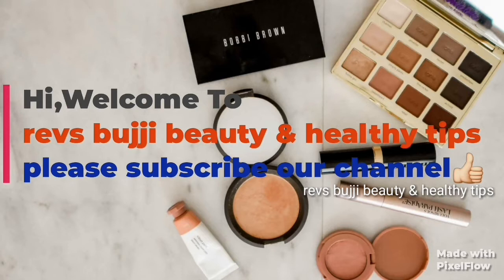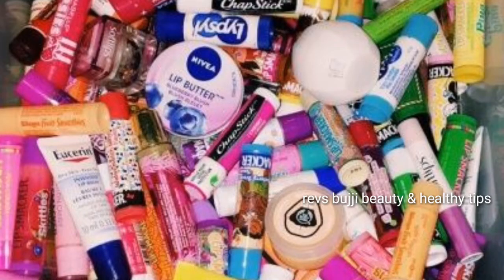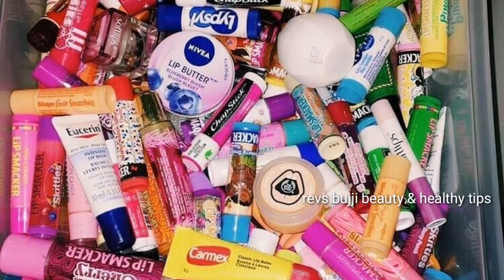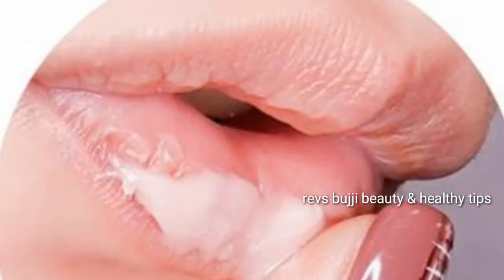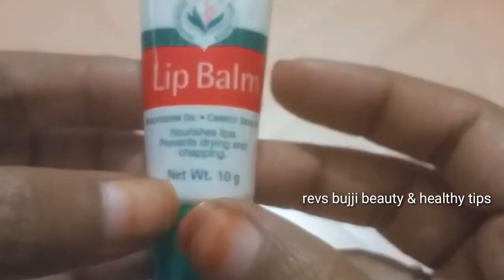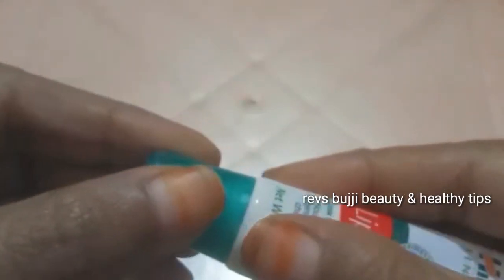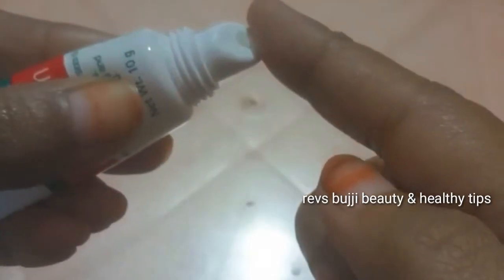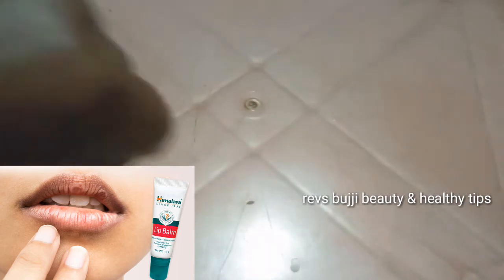Himalaya Lip Balm Lip Care Honest Review In Telugu💄Dry chopped lips..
👉 Best Face Moisturisers

Best Baby Soaps😍

Best skin whitening soaps

1.Top 10 Best Herbal Shampoo

2.Dabur almond hair oil honest review

4.onion juice for fast hair growth

for more beauty & healthy tips

Hello friends, welcome to revs bujji beauty & healthy tips